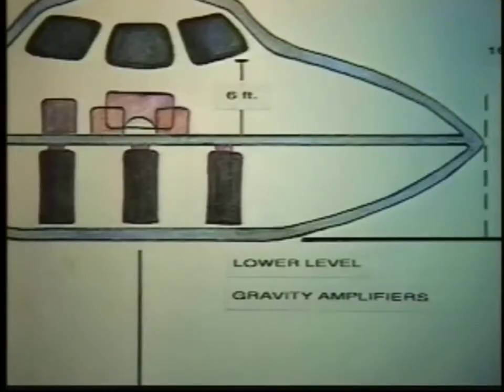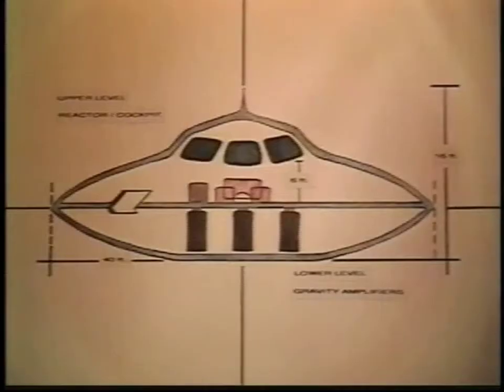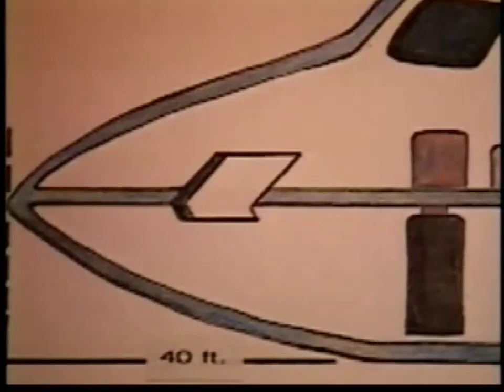bob lazar, sportmodel, hexagonal/honeycomb structure access way hatch, doorway - UFO top secret:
👽🛸 "UFO top secret: the bob lazar, interview - sportmodel, hexagonal/honeycomb structure access way hatch, doorway" 2003. [HD]
bob lazar, is a physicist who worked at los alamos national laboratory in new mexico, and also on reverse engineering extraterrestrial technology at a site called S-4 near the area 51 groom lake operating location. approach the UAP controversial field from a professional, rational, scientific approach and without any a priori.
also known by "unidentified aerial system" (UAS) or "anomalous aerial vehicle" (AAV), or "unidentified aerial phenomena" (UAP) or "unknown advanced transmedium vehicles" (UATV) or "unidentified submerged object" (USO) and "unidentified flying object" (UFO)

originally broadcast in 2003 on the sci-fi channel.

"an interview with robert lazar, nuclear physicist and propulsion systems expert, who was hired by the U.S. government to work on project galileo, an extraterrestrial research project at a top secret U.S. military base in nevada." - additional edited/remastered HD 720p 60fps video courtesy of bob lazar tube, @